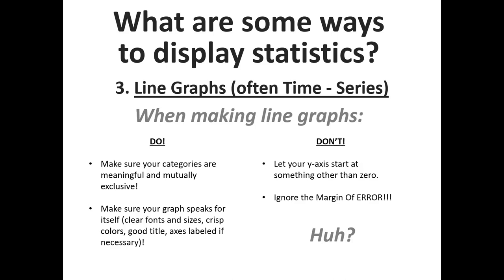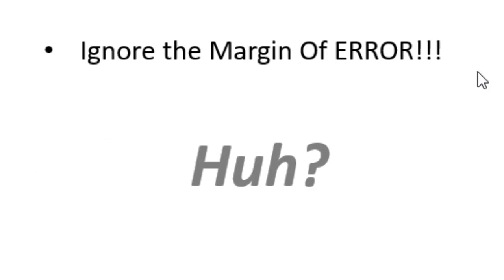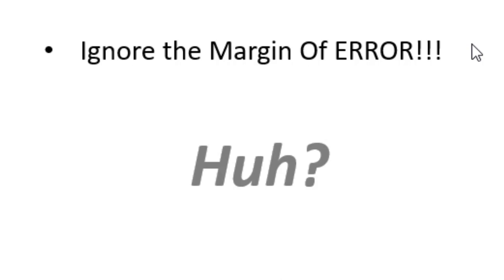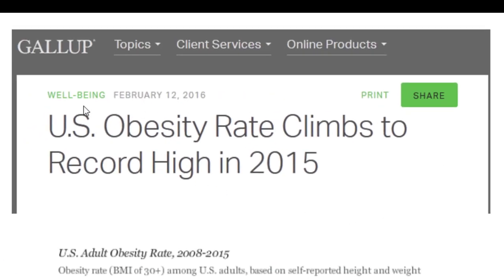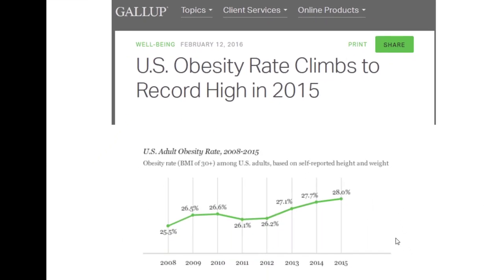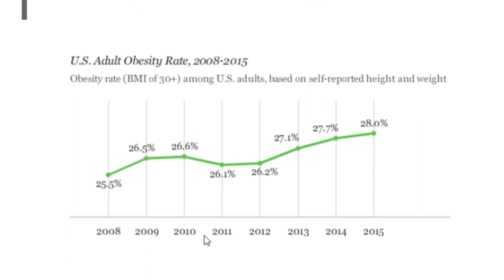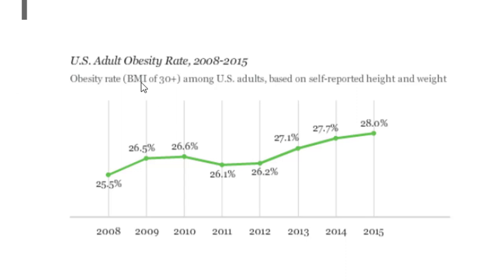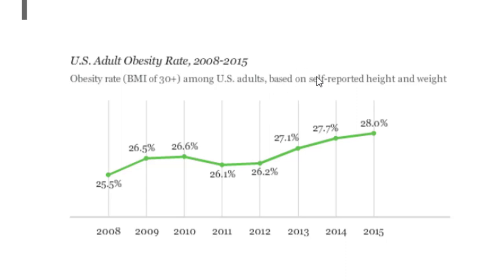Intro to Statistics, Day 2 (Video 1 of 7)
Let's track down a poll!